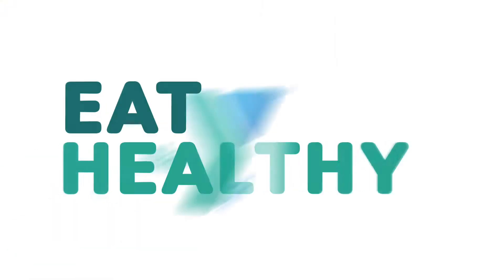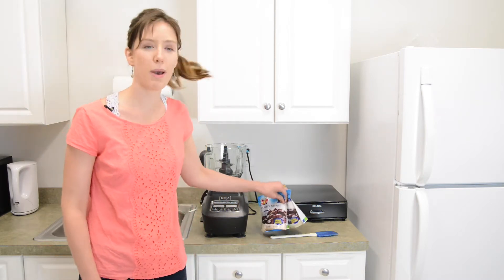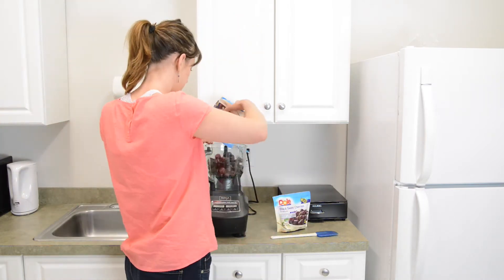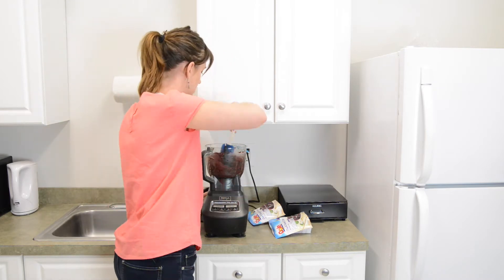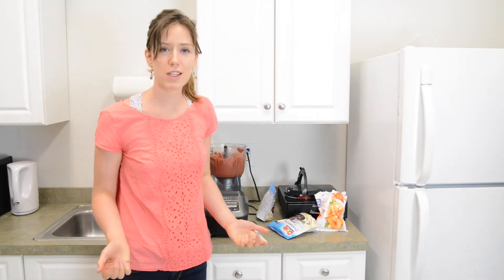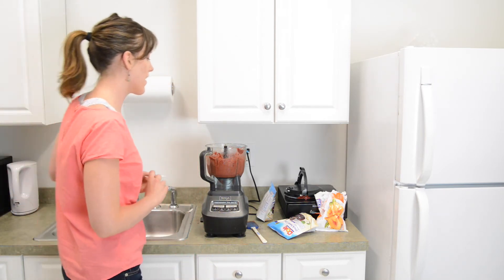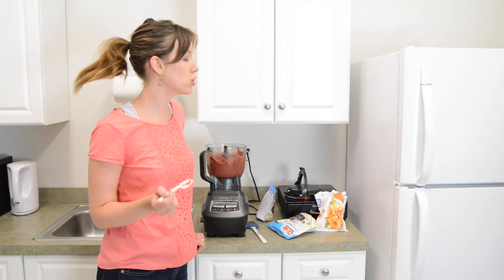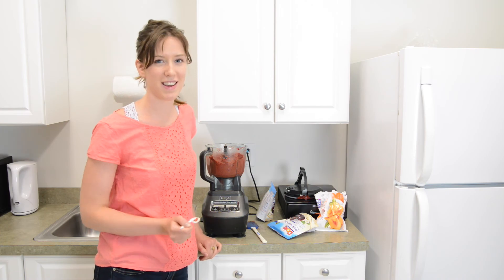Ice Cream Recipe "Nice Cream"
Just in time for summer. This "Nice" Cream recipe takes our summer favorite, ice cream, and makes it a healthy and fun treat for the whole family.